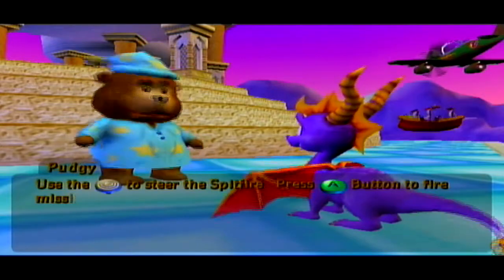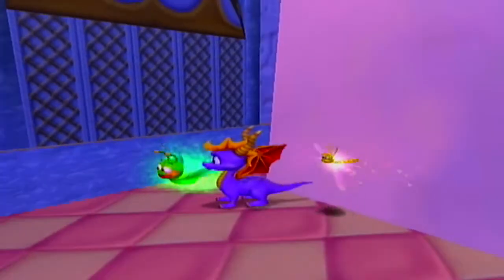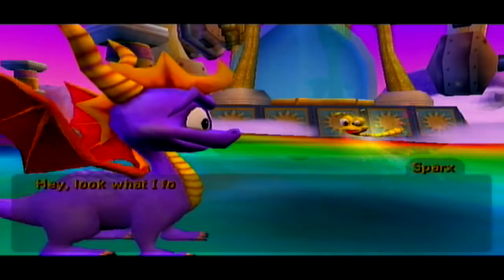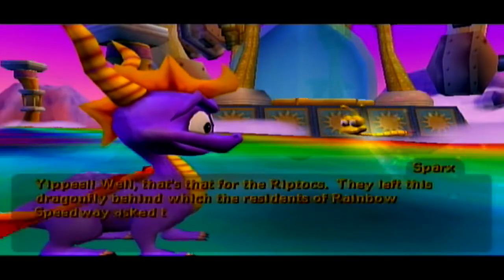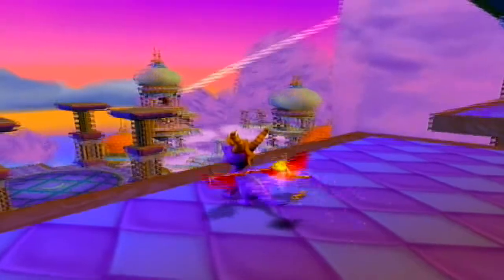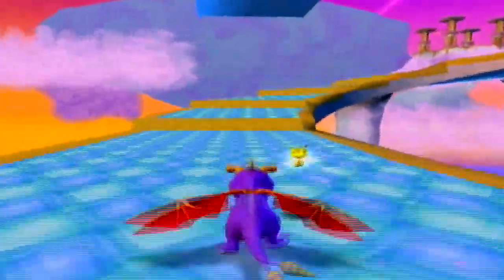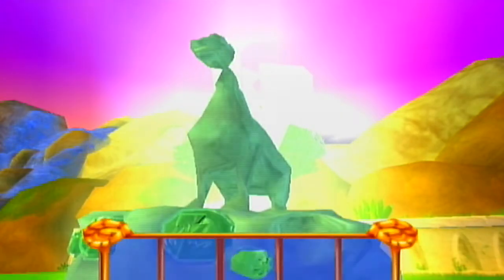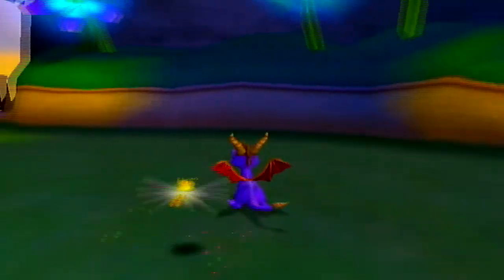Spyro: Enter The Dragonfly | Part 12: Hidden Rooftop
Fun fact: I cut out about 30 minutes of footage from this video, give or take 5 minutes. It still ended up being a rather long one.